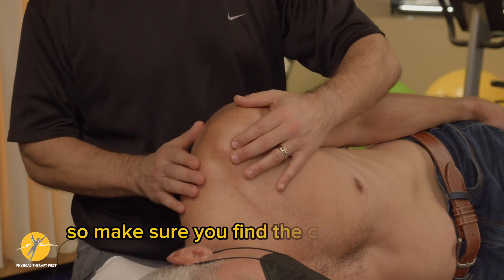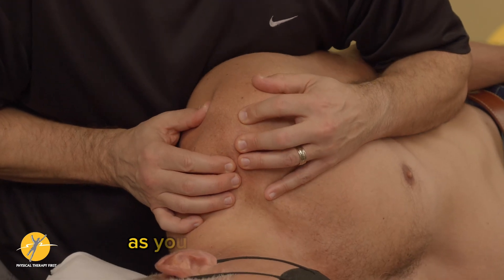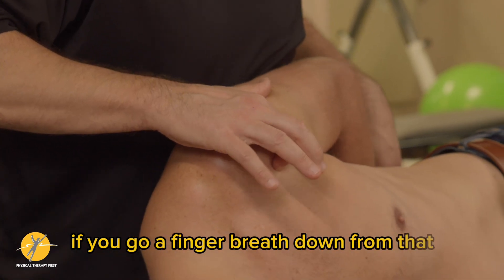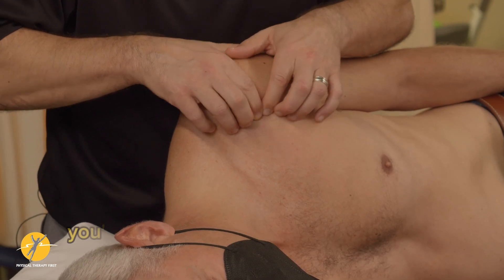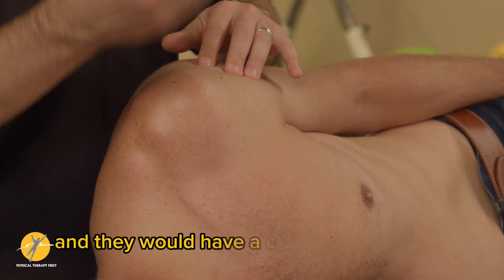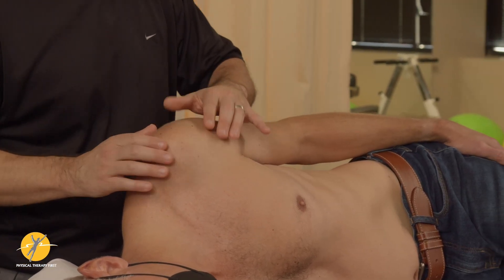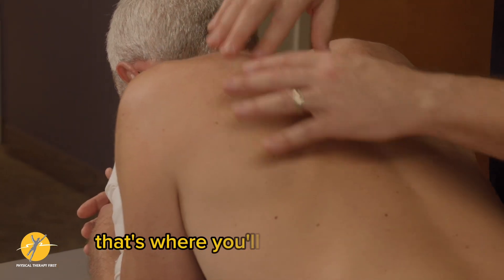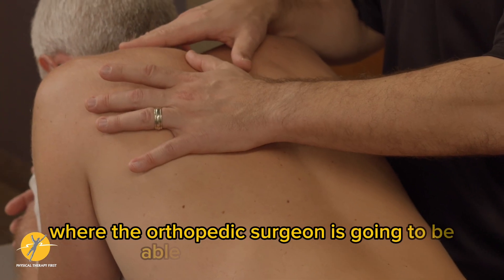Surface Anatomy and Palpation of The Shoulder and Scapula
Physical Therapy First Demonstration of Surface Anatomy and Palpation of The Shoulder and Scapula
• How to position the patient (seated/prone) for reliable access to each landmark
• Therapist hand placement and pressure cues to differentiate bone vs. soft tissue
• Quick tests to confirm you’re on the correct structure (e.g., active IR/ER to feel bicipital groove movement)
• Clinical relevance: tying palpation findings to common diagnoses (impingement, AC joint pain, RC tendinopathy, scapular dyskinesis)
Chapters
00:00 Intro & patient positioning
00:18 Clavicle sweep → sternal end (SC) → acromial end (AC)
00:48 Acromion borders & subacromial space (pain-provoking tips)
01:12 Coracoid process (how to find without over-pressing)
01:34 Scapular spine → supraspinous & infraspinous fossae
01:58 Medial/lateral borders & inferior/superior angles (scapular winging cues)
02:25 Superior scapula: suprascapular notch region (gentle technique)
02:46 Humeral head: greater tubercle → bicipital groove → lesser tubercle (IR/ER confirmation)
03:18 Rotator cuff footprints (SSP/ISP/TM/SUB) & palpation pearls
03:52 Scapulothoracic motion check & quick symmetry scan
04:10 Key takeaways & next steps
Step-by-step quick guide
• SC & AC joints: Trace along the clavicle to each joint line; compare tenderness L/R.
• Acromion: Outline anterior/lateral/posterior borders; note subacromial sensitivity with slight shoulder elevation.
• Coracoid: Move inferior-medial from the AC; use small circular pressure—avoid jabbing (neurovascular caution).
• Scapular spine & fossae: Follow spine to medial border; sink into supra/infra-spinous fossae with relaxed tissue.
• Angles & borders: Palpate inferior angle to assess winging; check medial border tone of rhomboids/serratus.
• Tubercle trio: With the shoulder neutral, roll the humerus into ER/IR to feel greater tubercle → bicipital groove → lesser tubercle transition.
• RC insertions: Palpate just distal to the acromion (SSP) and posterior-lateral humerus (ISP/TM); anterior shoulder for SUB via lesser tubercle.
Clinical pearls
• Use bony-to-soft-tissue sequencing: landmark bone first, then slide into adjacent tendon/bursa.
• Reproduce the client’s familiar pain with graded pressure—document location, quality, and irritability.
• For scapular dyskinesis, compare inferior angle resting position and control during active elevation.

Students, new clinicians, and seasoned therapists refreshing shoulder-girdle palpation for ortho/sports care.
Safety notes
Avoid sustained deep pressure over the coracoid and suprascapular notch; be cautious near the bicipital groove in acute biceps pathology. This video is for education and does not replace individualized medical advice.